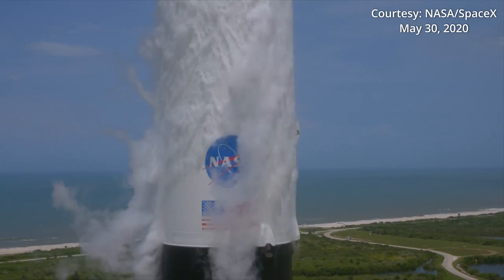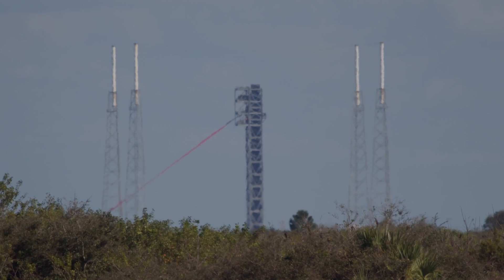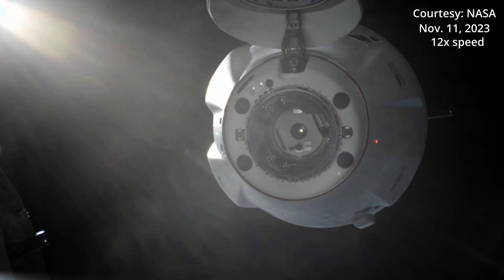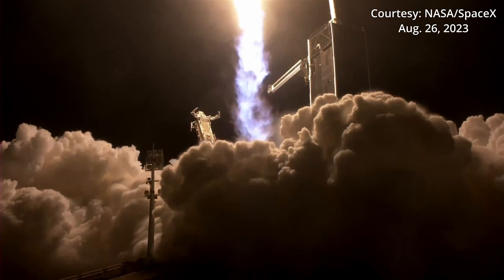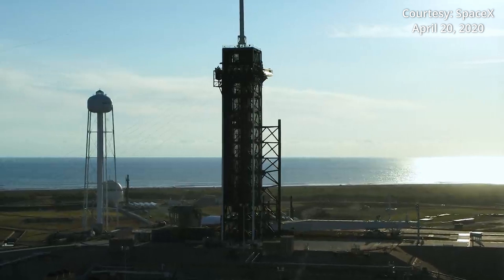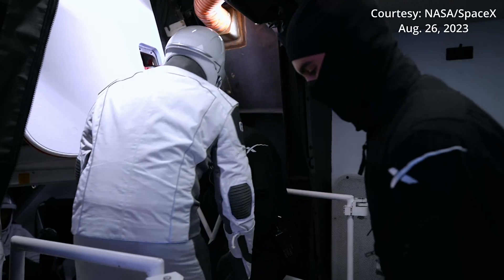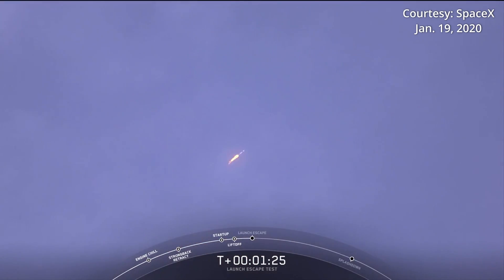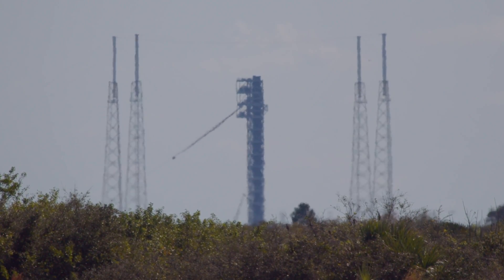SpaceX tests new astronaut escape system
SpaceX is closing in on certifying its launch pad at Space Launch Complex 40 to support astronaut and cargo missions with its second-generation Dragon spacecraft. On Monday, Feb. 26, the company performed a test of its new emergency egress system featuring a type of deployable slide.

NASA and SpaceX are aiming to complete certification of the crew access tower ahead of the Commercial Resupply Services 30 (CRS-30) mission set for mid-March. The earliest it could be used for an astronaut mission would be for the Crew-9 flight set for no earlier than August 2024.

Reporting/Editing: Will Robinson-Smith
Video shot by: Adam Bernstein

Additional video courtesy:
• NASA
• SpaceX
• ULA
• U.S. Senate